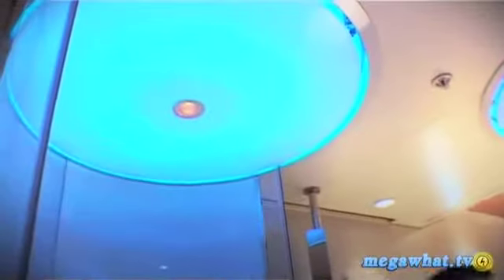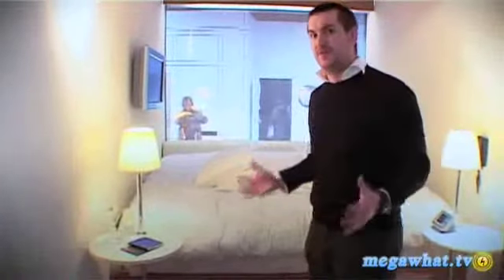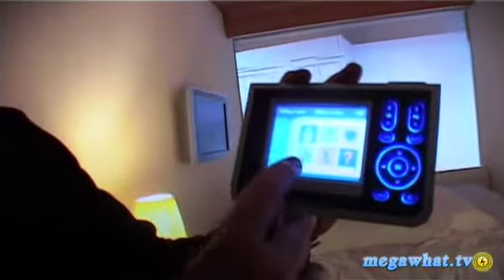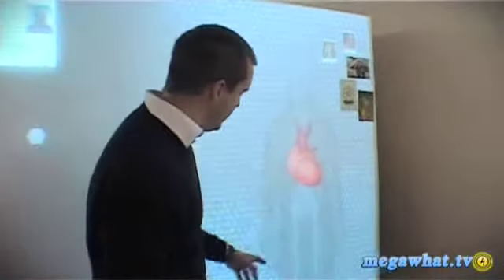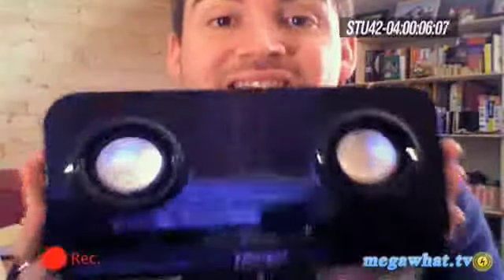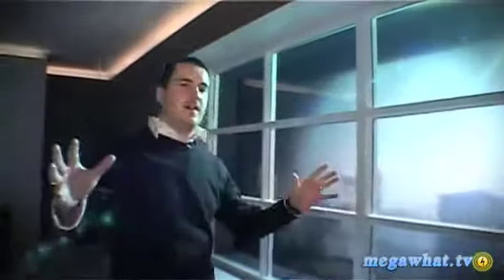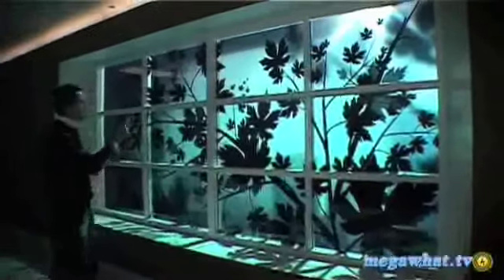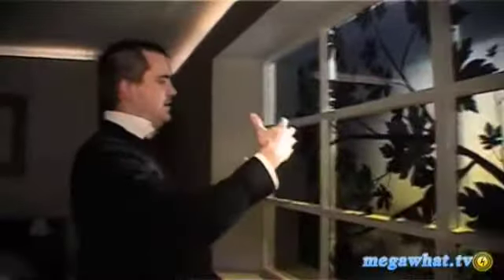Philips Simplicity Event 2007: Select Reviews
Concept goes crazy at the Philips Simplicity Event! A gadget packed hotel room, a window with a controllable view and a futuristic hospital room. Megawhat sends Stuart Miles to investigate